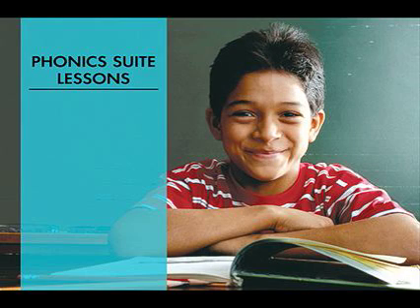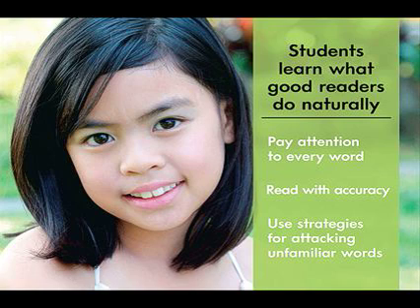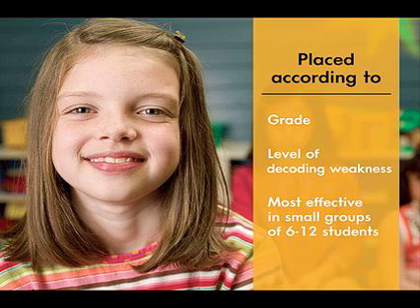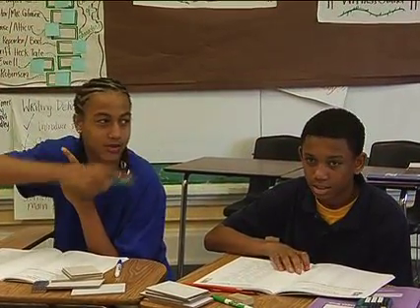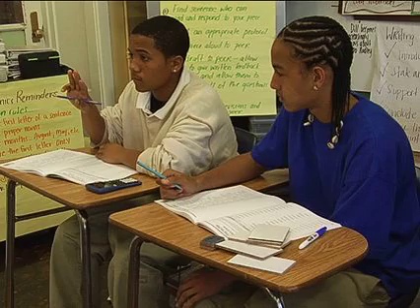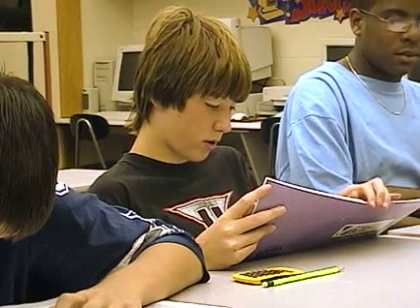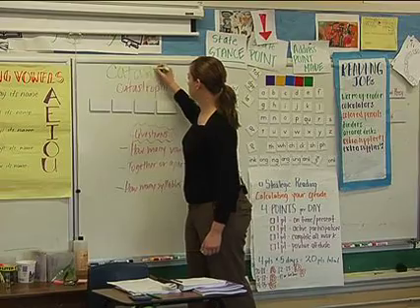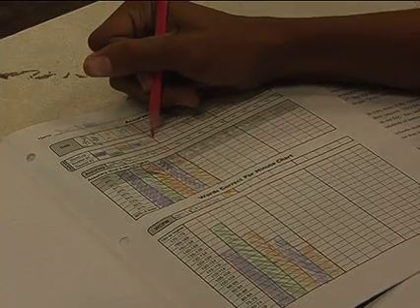Phonics Suite Overview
Welcome to our video introducing you to Phonics Blitz. You will be hearing from students and teachers who have used the lessons.  Well start with Phonics Blitz students describing what they used to do when they saw a word they didnt know how to read.